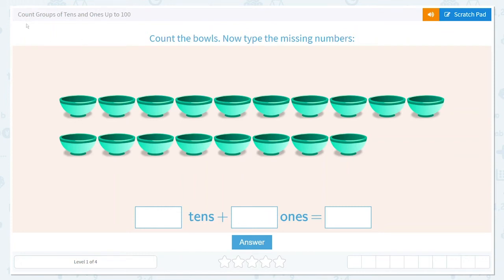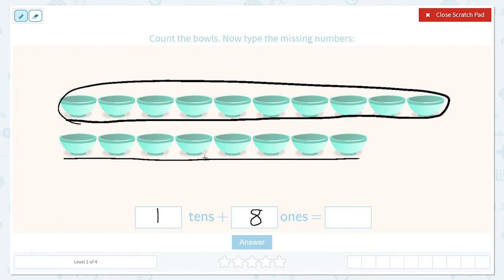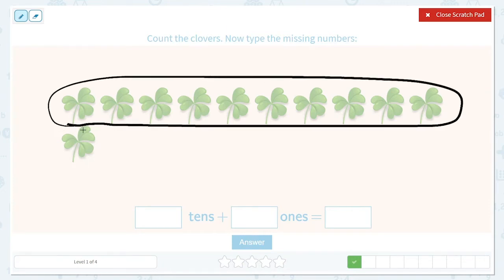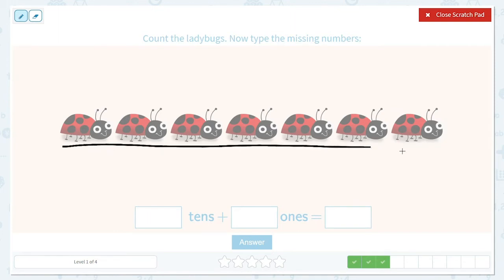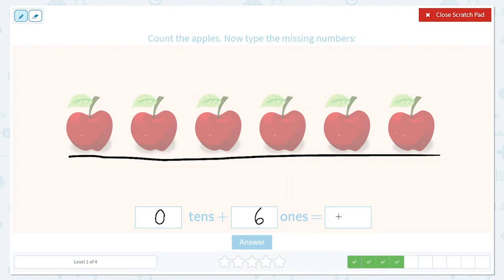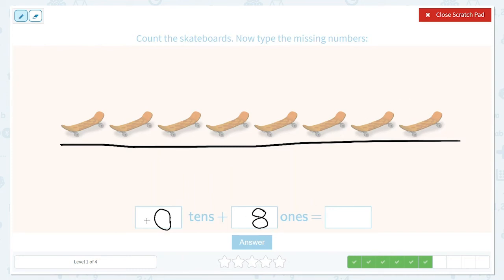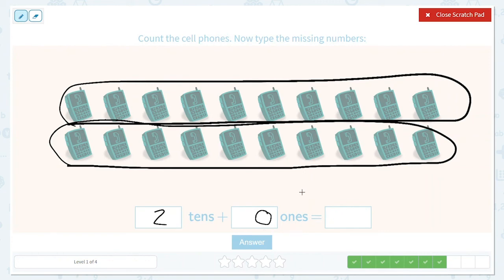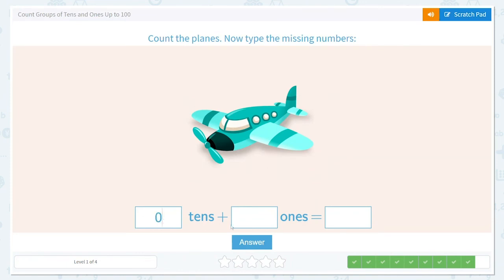K.7 Count Groups of Tens and Ones Up to 100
Count Groups of Tens and Ones Up to 100
Count the objects.  Split the number into tens and ones to complete the equation.